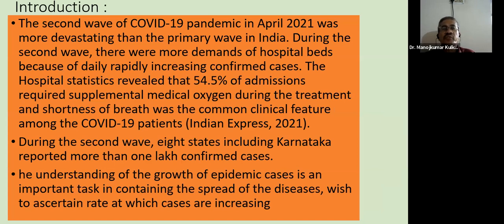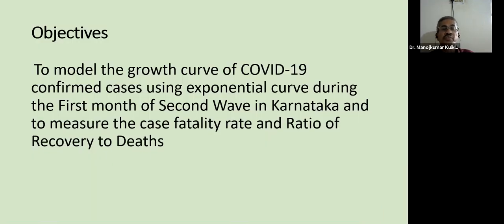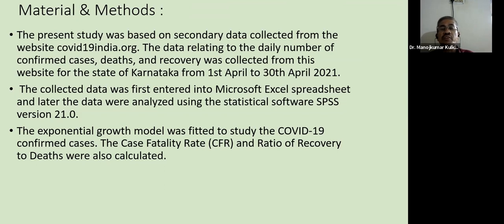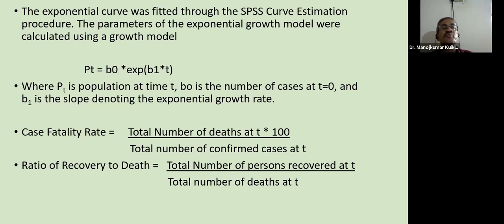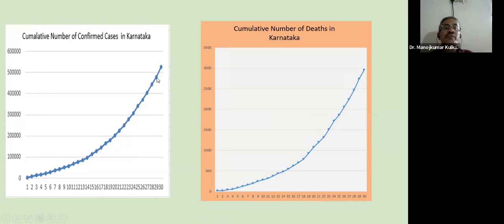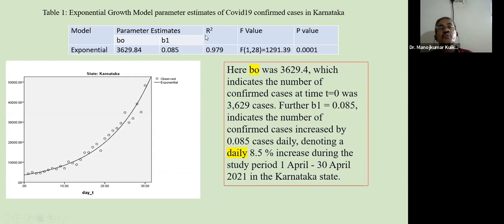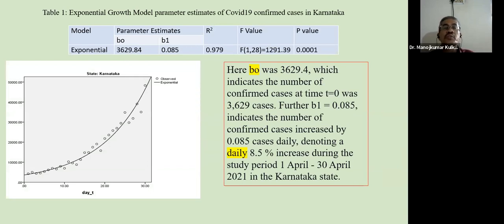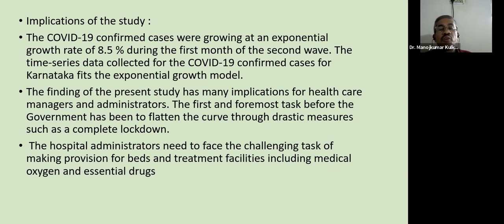A Statistical Model to Measure the Growth of Covid 19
The main scope and importance of this event is to bring Discussion of the innovative and recent trends in the Research and Innovation of Multidisciplinary Research to overcome the obstacles in these Research Areas.